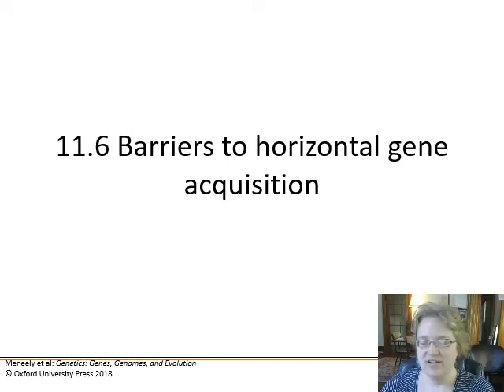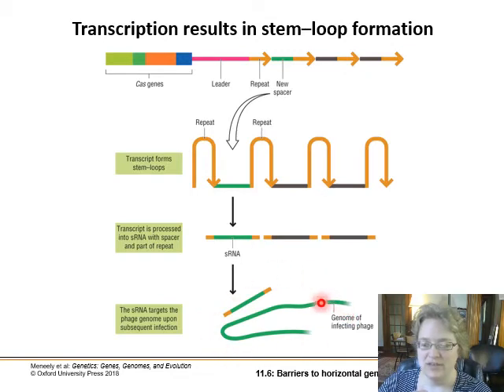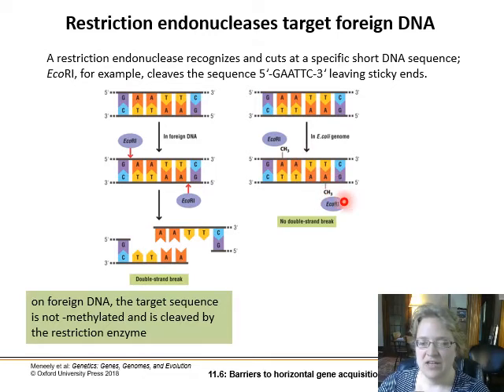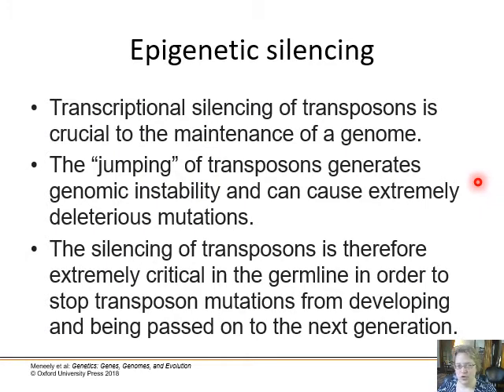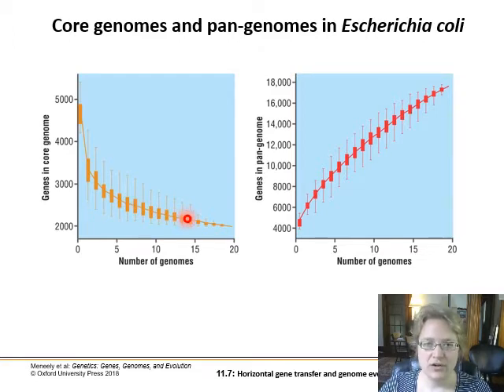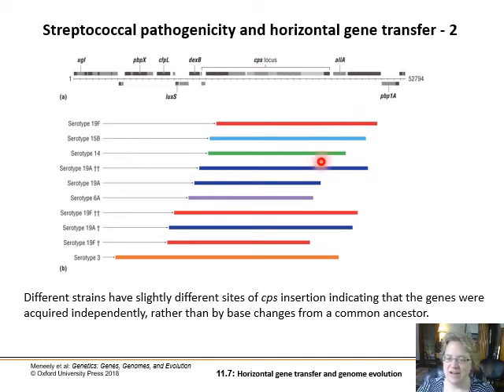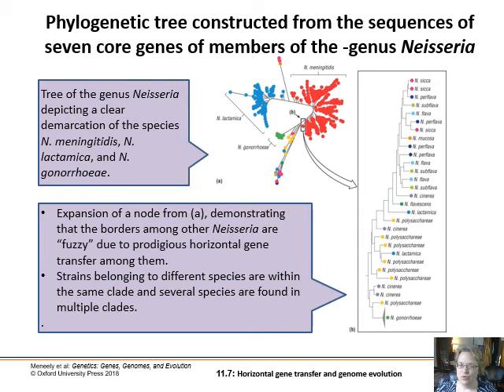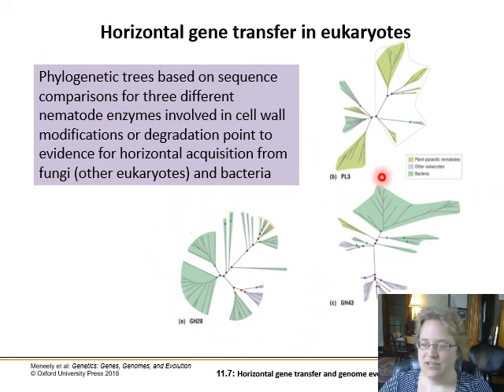Ch. 11 Exchange and Evolution - Part 3 - Barriers to Horizontal gene acquisition, Genome evolution